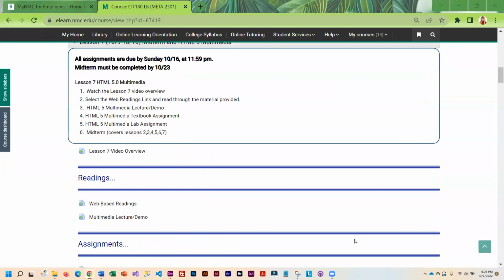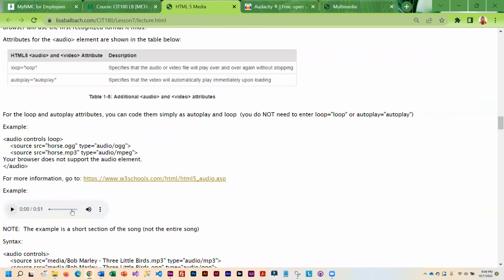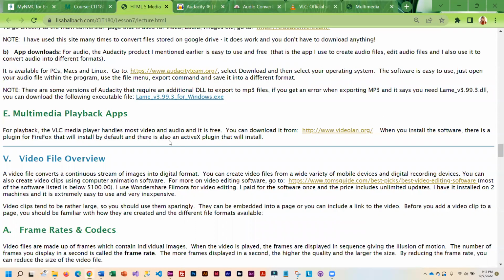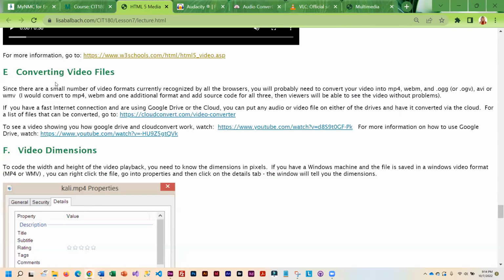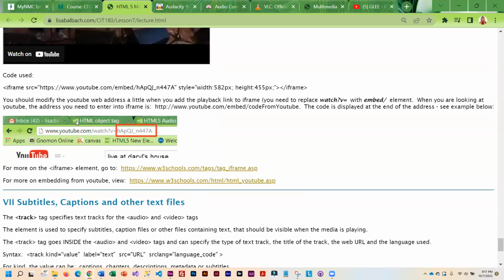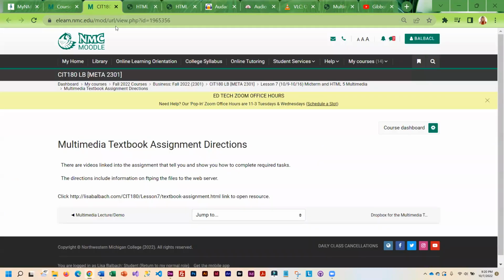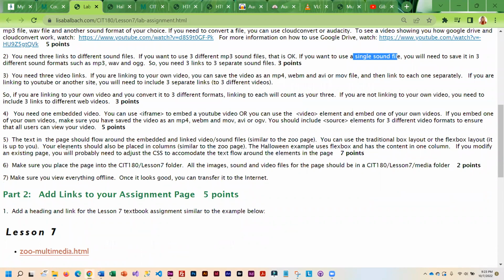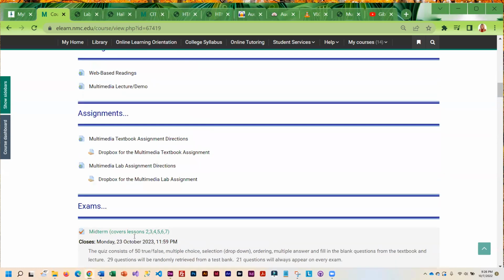CIT180 Lesson7 Overview Fall 2022